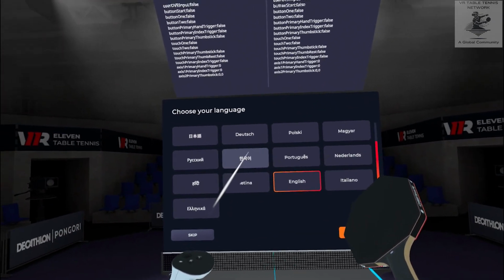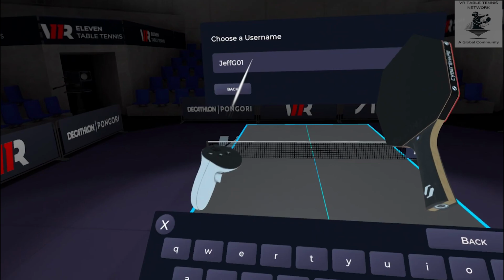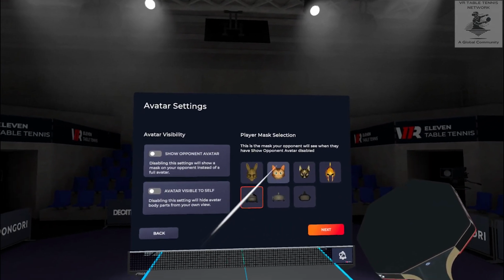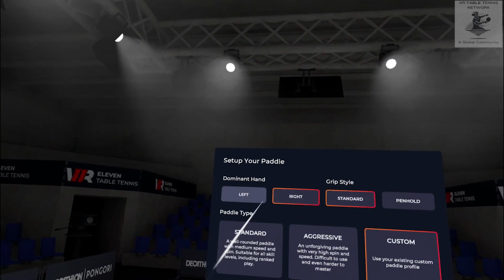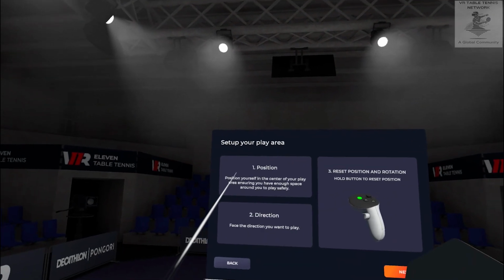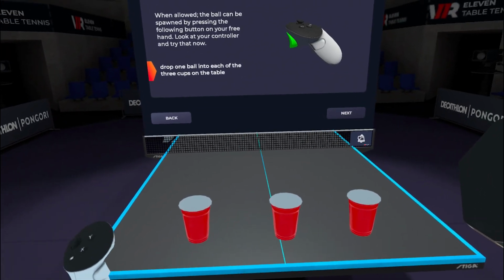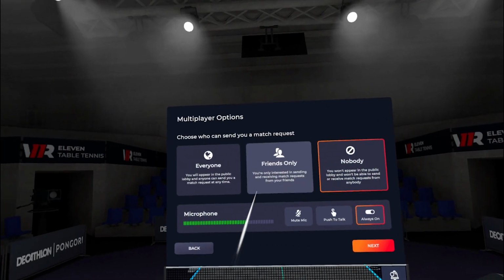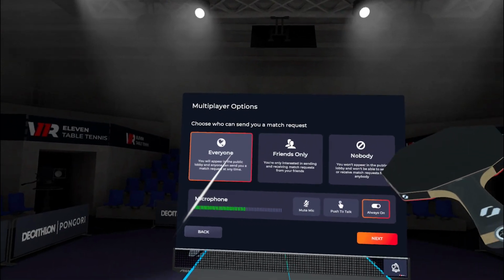1 -ETT How-to Tutorial - First Time Start Up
🎾 How to Set Up Eleven Table Tennis for the First Time | VR Table Tennis Guide 🎮

Welcome to VR Table Tennis's step-by-step guide on setting up Eleven Table Tennis for the first time on your Meta Quest headset! Whether you’re a beginner or a seasoned player, this video will help you get started quickly and ensure the best possible experience.

🔹 In this video, you'll learn:
✅ Initial setup & calibration for realistic gameplay
✅ Adjusting settings for the best experience
✅ How to play online & improve your skills

💬 Got questions? Drop them in the comments, and we’ll be happy to help!